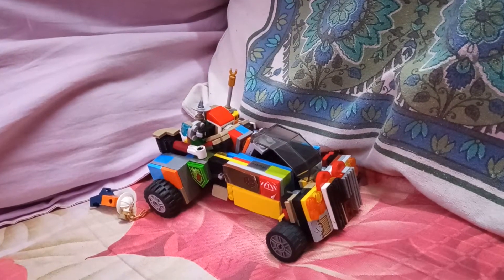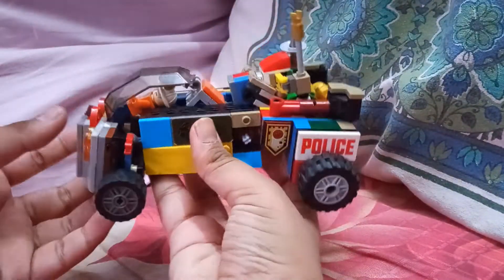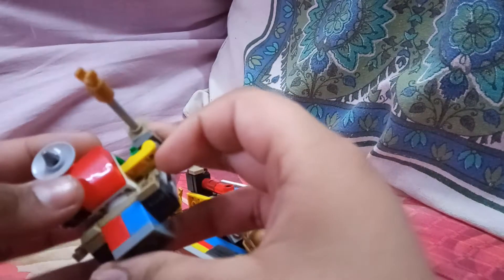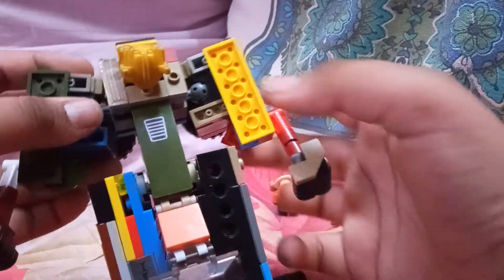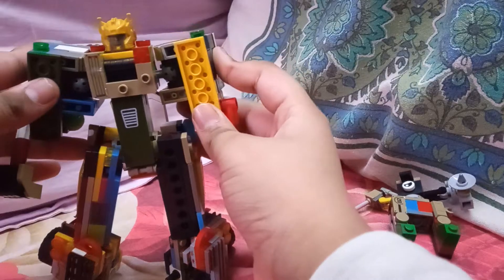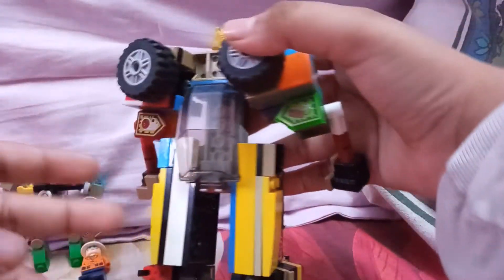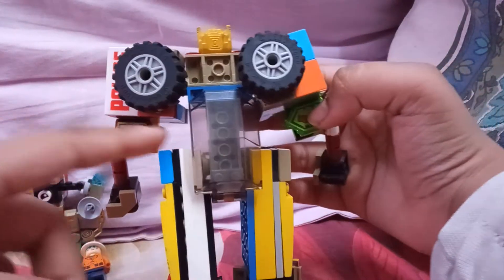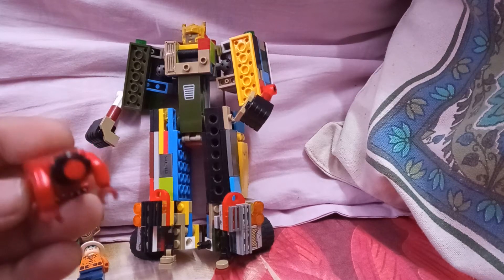my new lego transformer. suggest a name for it.